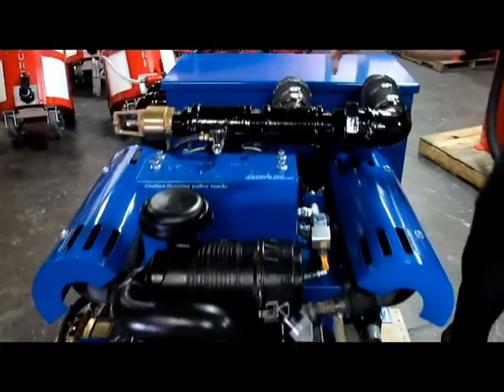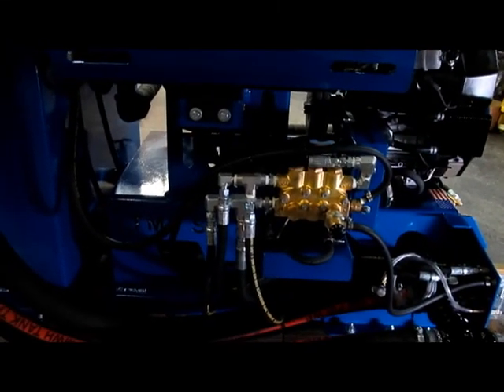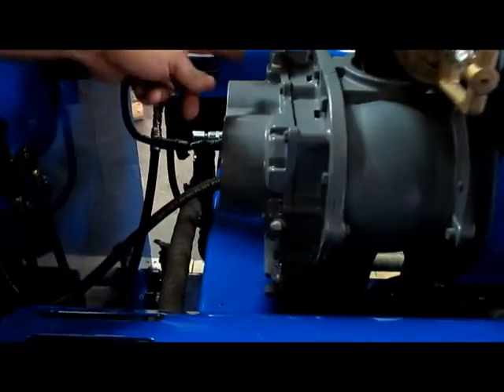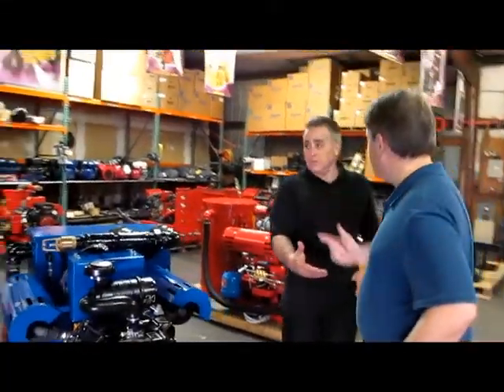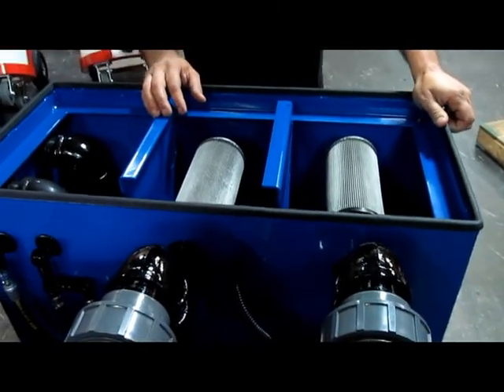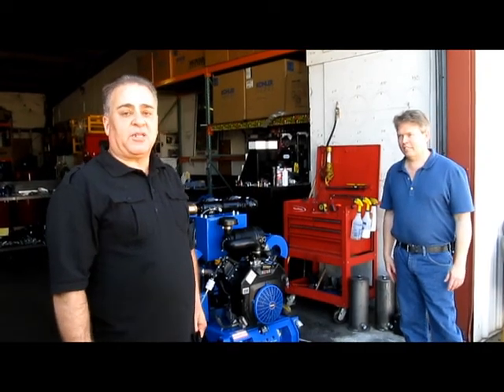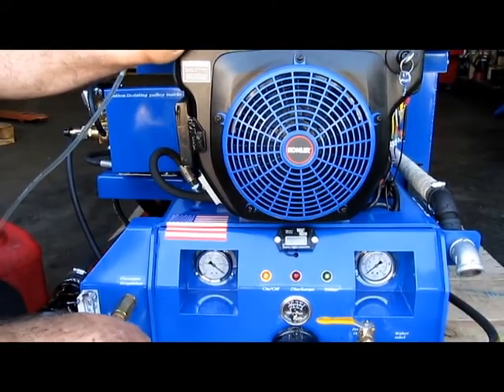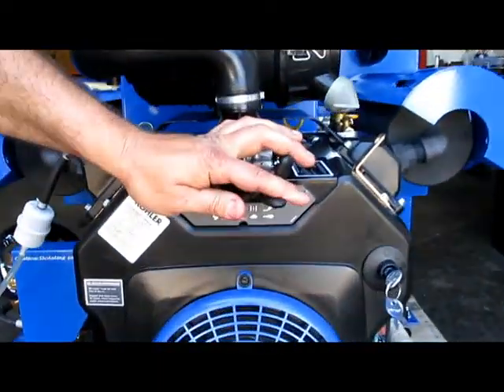Amtex Equipment Diary.avi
On October 04/2011 we had Mr. Donald Cook president of Steambrite supply in San Antonio as a guest of honor at our place.
Mr. Donald Cook, gives us a visit every three months checking out and testing some of our newly designed units to be placed on his web-site SteamBrite.com for sale. One of the unit that he found a lot of interest in was TMF SE which is a 25 horse power unit driving a 4.5 blower with a Hy Pro pressure pump 4.8 Gpm with dual super charged stainless steel heat exchangers.